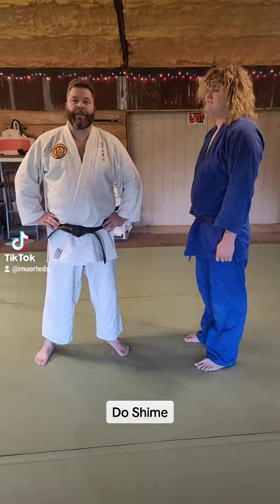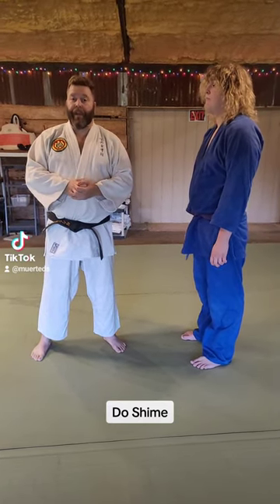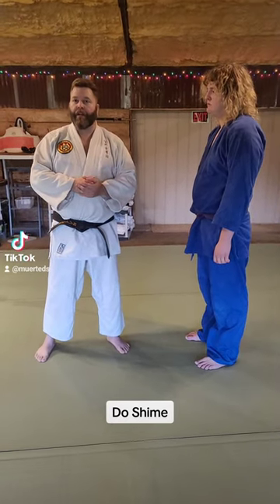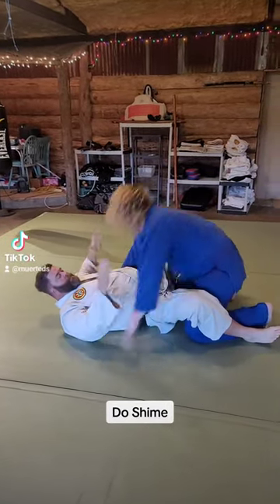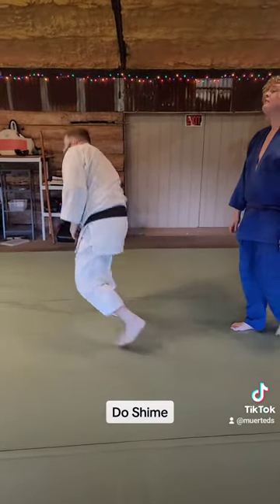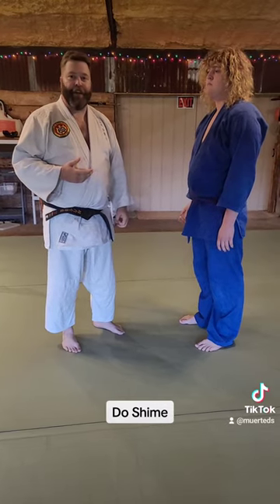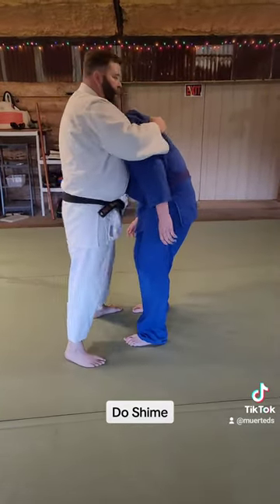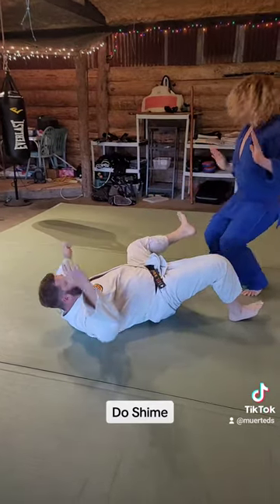Short Demo Danzanryu jujitsu Shime no Kata: Do Shime- body constriction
Just a short demo from Danzanryu jujitsu's Shime no kata board.